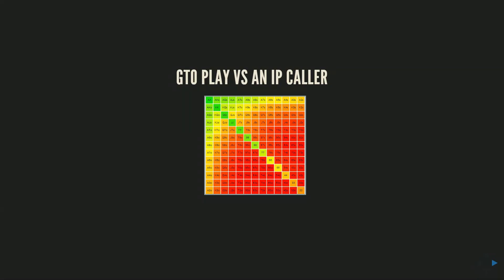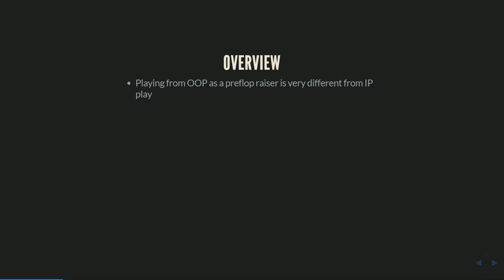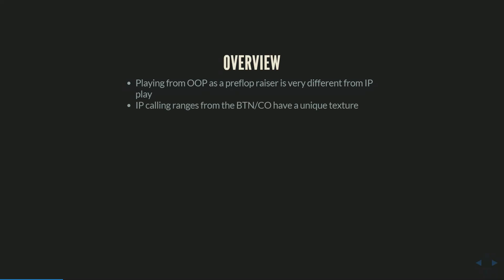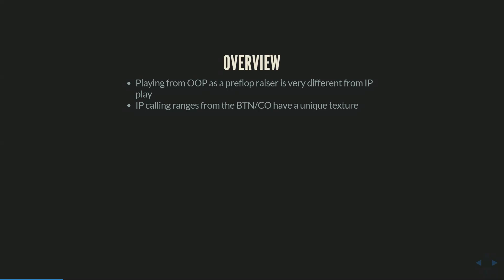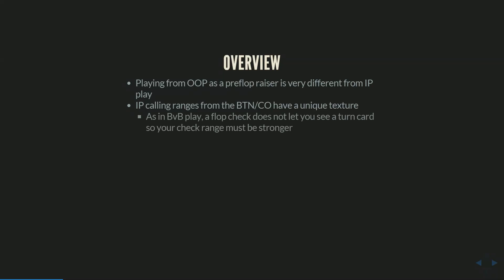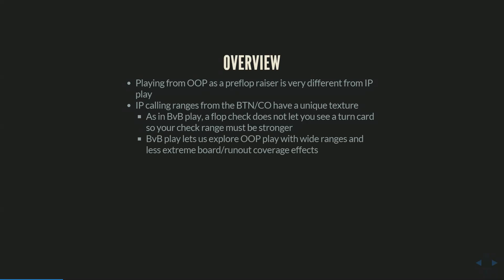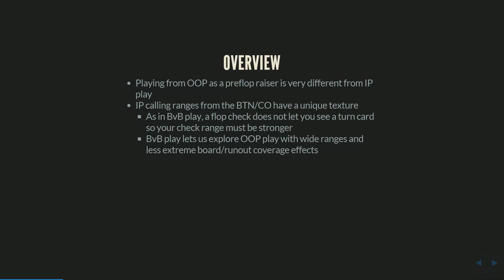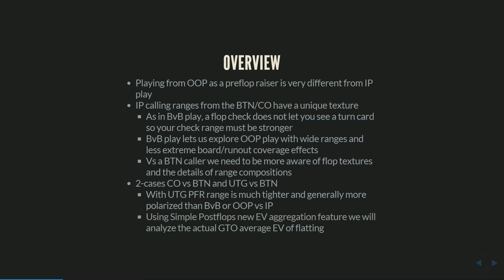OOP C-Betting and IP Calling Demo Video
A preview of Asuth's latest GTORB Strategy Pack on OOP c-betting. To purchase the Strategy Pack please visit our GTO Dojo
This Strategy Pack provides access to 30+ precomputed GTO flop solutions along with 2 hours of video analysis that explores GTO postflop BvB play.  The key findings are that on some flop textures an OOP preflop raiser should never c-bet while on other flop textures c-betting is highly +EV and that learning to understand when an OOP player should have a c-betting range will let us both attack our opponents and improve our own play in these spots.